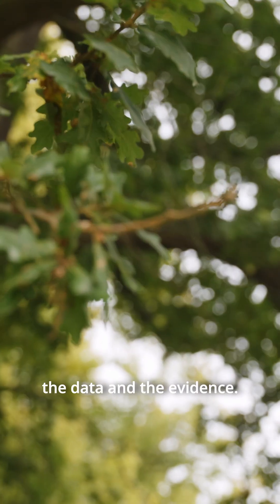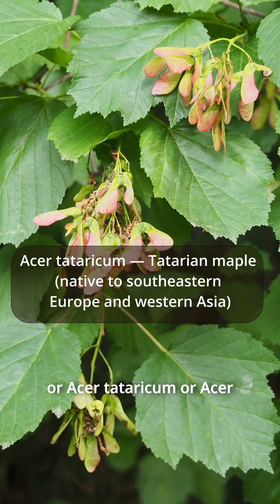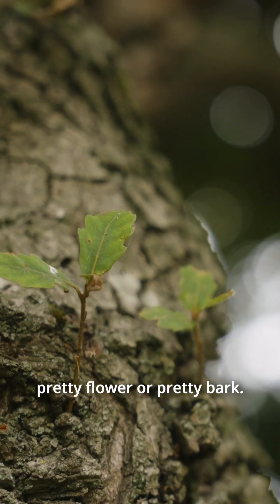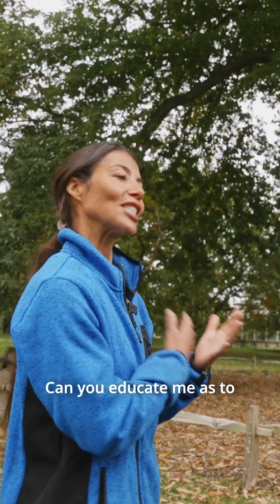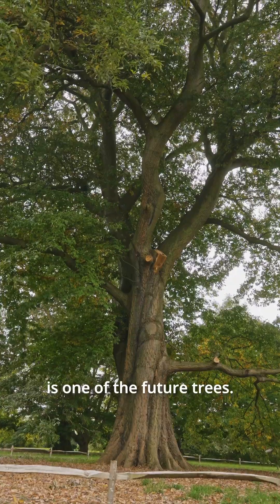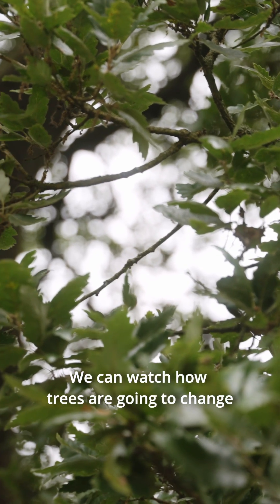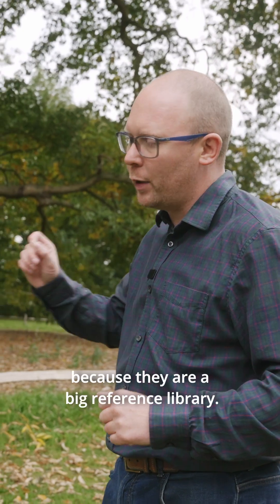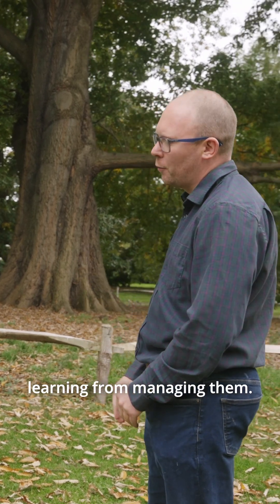Climate Change: What Trees should we be planting?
I’m often asked: “What trees should I plant?” — especially after we’ve had to remove one that wasn’t suited to its space. Truthfully, it’s a tricky question! Beauty, functionality, and future climate don’t always align.

My curiosity (borderline obsession) recently took me to Kew Gardens @kewgardens  they’re leading the way in climate-informed planting. Kevin Martin (Head of Trees) and his team use climate projections to see which species will thrive in the warmer, drier decades ahead — with Kew’s mean annual temperature expected to rise from 10.8°C to 14.9°C by 2100 🌡️

Kew is a fascinating testing ground — a heat island of sand and gravel — and a great reminder of how much arboretums teach us. I believe in sharing knowledge, not gatekeeping it, and I’m so grateful to Kevin for his generosity. He began as a tree surgeon before moving into academia (the reverse of my own path) — proof that there’s no single way to work with trees 🌳